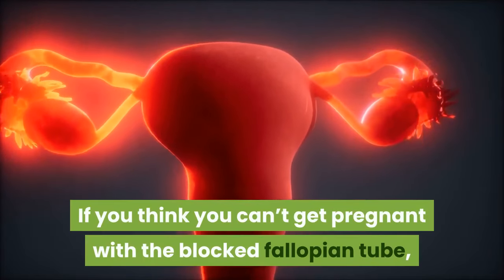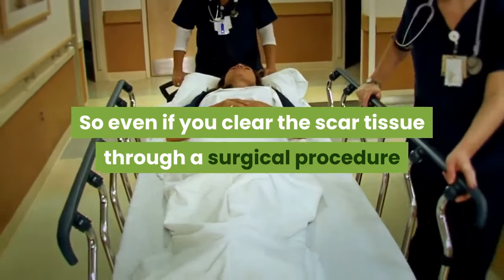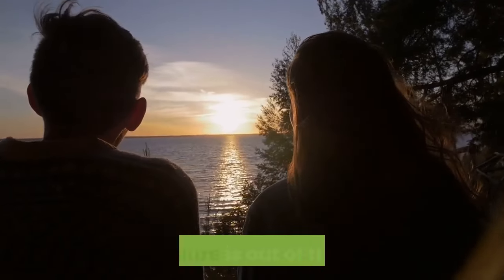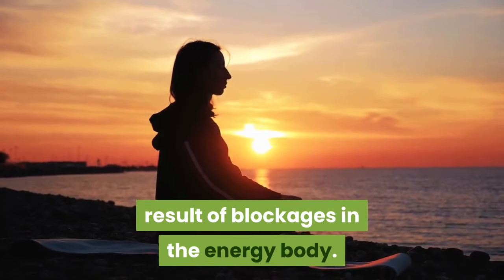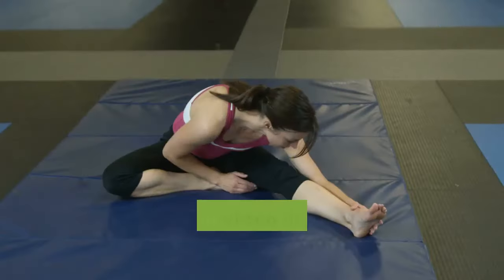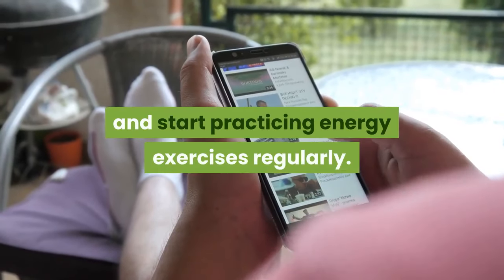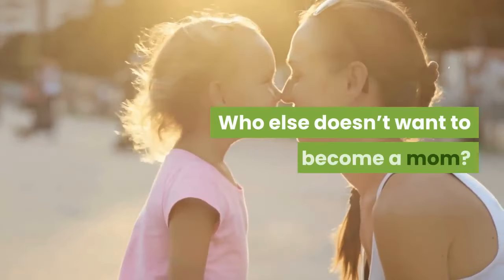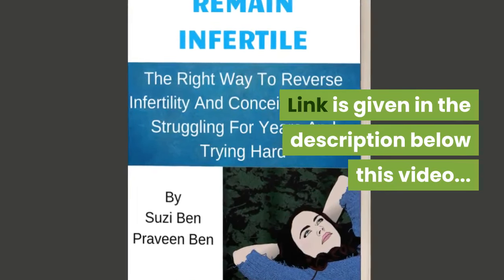Three Exercises To Get Pregnant With Blocked Fallopian Tubes (Without Surgery)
If you think you can’t get pregnant with the blocked fallopian tube, then you may be surprised to discover that you’ve misled. The truth is, You CAN UNBLOCK your fallopian tubes naturally.

If you are trying to conceive with blocked fallopian tubes.
If you have you already done HSG test.
Maybe one of your Fallopian tubes is completely blocked and the other one partially. Obviously, your Doctor recommends laparoscopy surgery to remove the completely blocked tube or to clean-out partially blocked one.
Can the surgery completely clear blocked fallopian tubes?
Look at this carefully…
Even if you clear the scar tissue through a surgical procedure and yet the scar tissue will continue to grow because you have not eliminated the root cause. i.e infection or any other traumas.
Surgery can’t permanently clear fallopian tubes and also come with other risk factors.
So the option of surgery has to be exercised cautiously…

In this video I’m suggesting three different ways of exercises for your body that you can start right from today and hopefully clear the blockages very soon.

You can do all these exercises at your home as per your convenience.

90% of people develop adhesions following open abdominal surgery and that 55–100% of women develop adhesions following pelvic surgery;

PRODUCT LINK MENTIONED IN THIS VIDEO

YES YOU CAN FIGHT YOUR INFERTILITY
Are you scared that you’re never going to be a mom? Pay Close ATTENTION here…

If you are trying to conceive for more than two years and worried about whether you can get pregnant…… It is the time for C.H.A.N.G.E… So you won’t MISS the the chance of becoming a MOM. To Prevent further damage of your fertility…

THE FERTILITY YOGA PLAN:30 Minutes a Day to Conceive Fast: New Scientific Studies Confirm These 3 Yogic Techniques Can Enhance Your Fertility 3 Times

THE 3 STEP FERTILITY CODE: 3 Step Hormone Balance Plan To Avoid the Risk of 73 Various Health Problems and Damaging Infertility (Doctors Don't Tell This)

DOWNLOAD FREE REPORT: How Not To Remain Infertile... Discover The Right Way To Reverse Infertility And Conceive Without Struggling For Years And Trying Hard...

DOWNLOAD FREE REPORT: The Truth about Infertility Treatments and find answers to 1. Why Your Treatment Is Not Working? 2. Why Getting Pregnancy Becomes So Hard For You? 3. Which is the right fertility treatment for you? 4. How 10 Minute Mantra Meditation could Change Your Life?